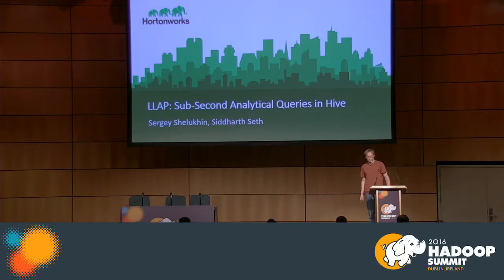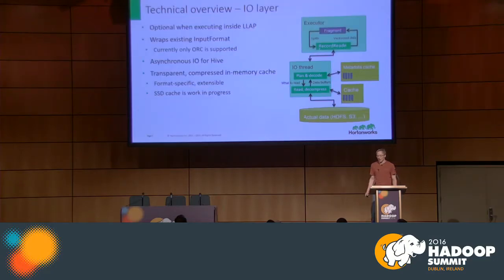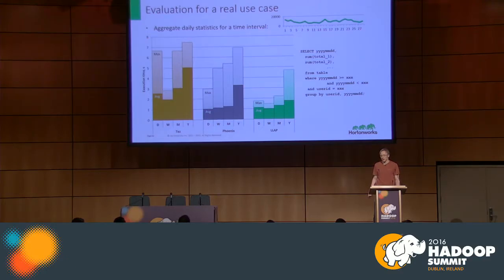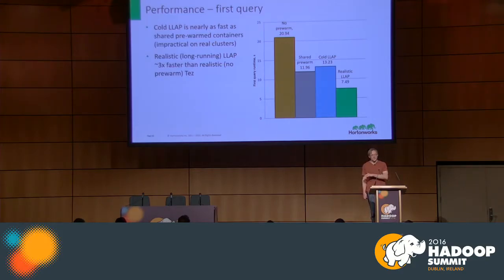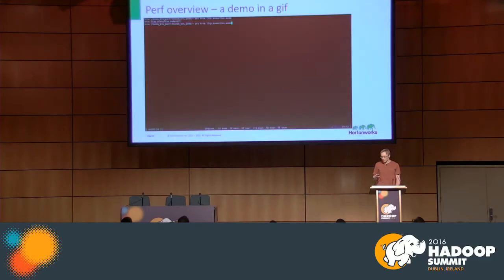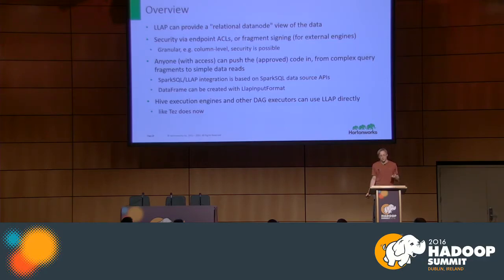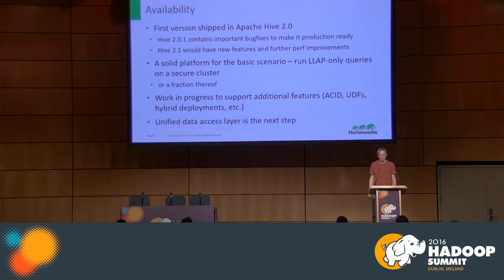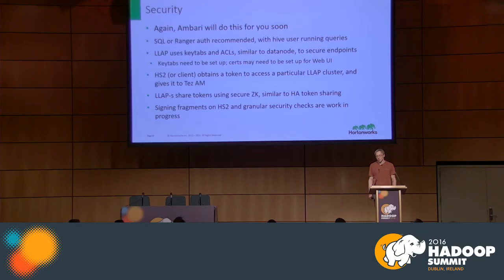LLAP sub Second Analytical Queries in Hive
Hortonworks